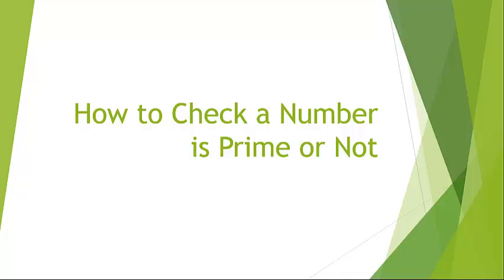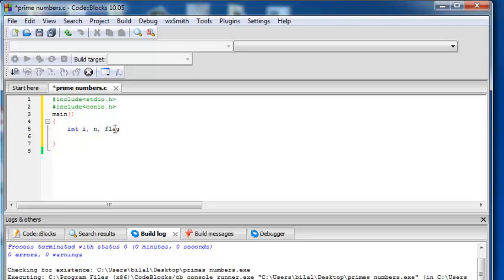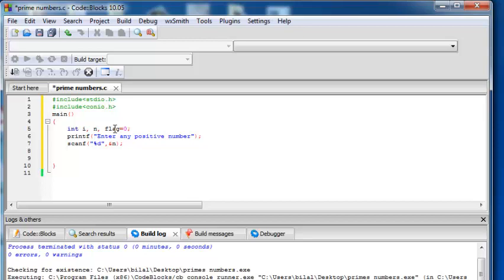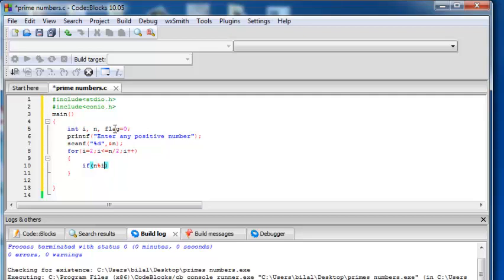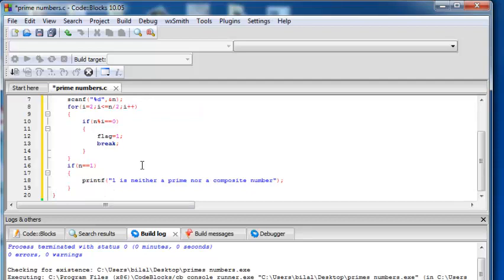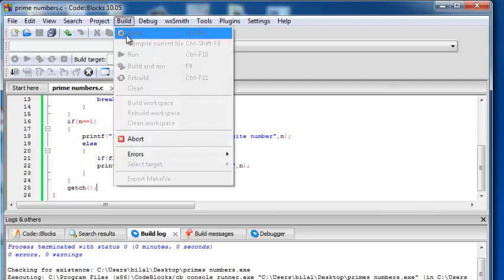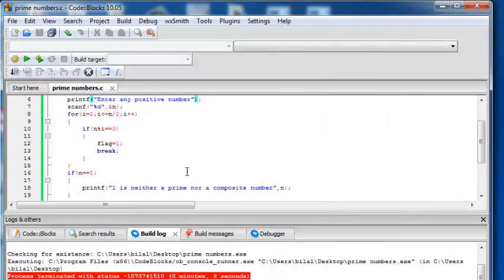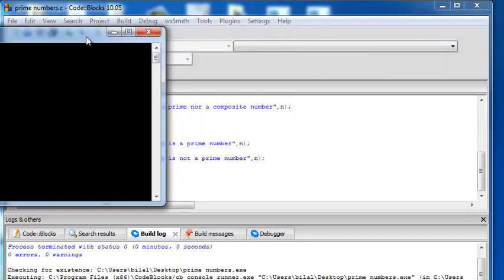How to find prime numbers in c programming | prime numbers in c language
In this video tutorial we explained how to find prime numbers in c programming language. Finding prime numbers in c is a simple task. Prime numbers are those numbers which cannot be divided by any number. The example of prime numbers is 1,2,3,5,7 and so on. With this program, you can even find all prime numbers. This is a channel specially designed for the science and tech work,,,each and every comment will be answered and wellcomed